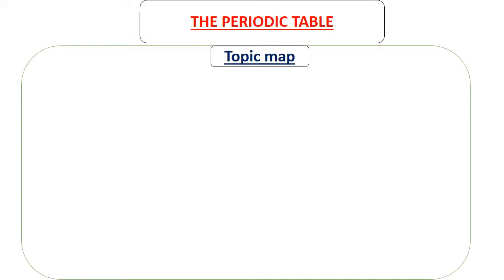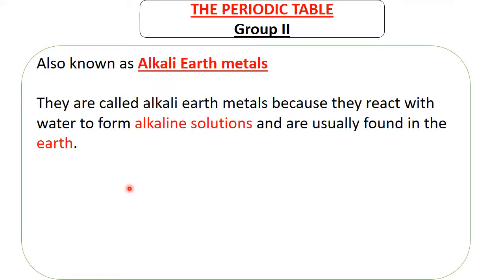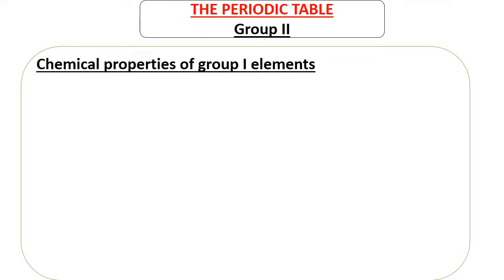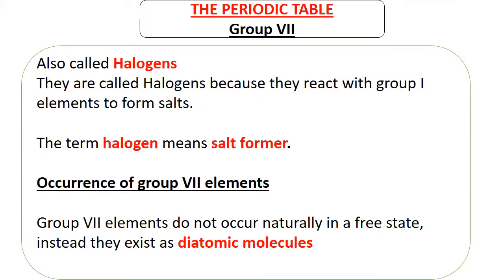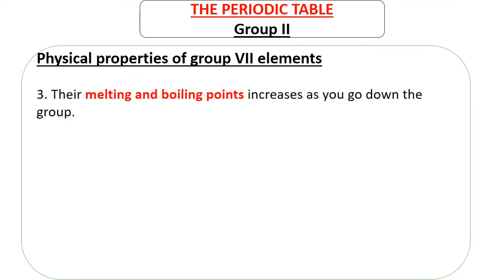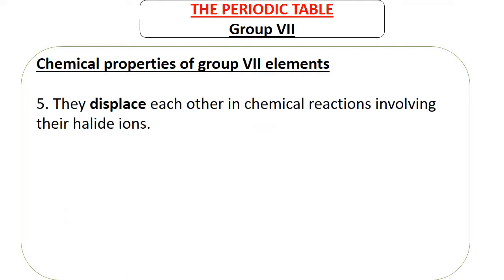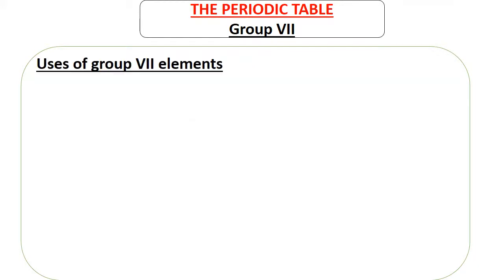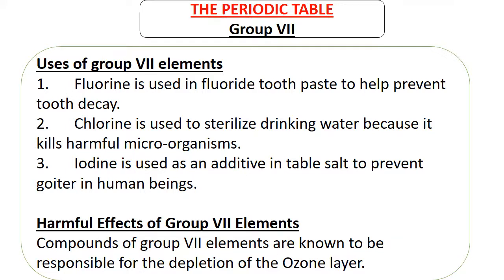2. The Periodic Table 2